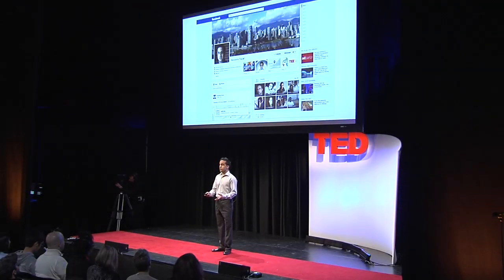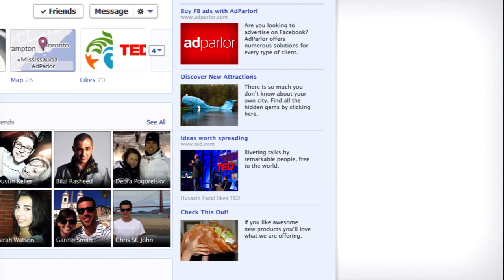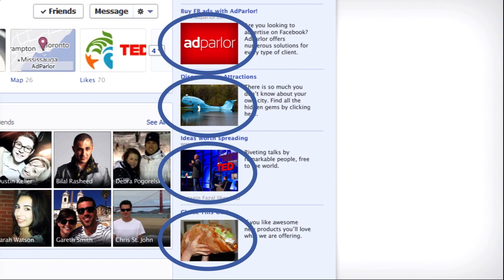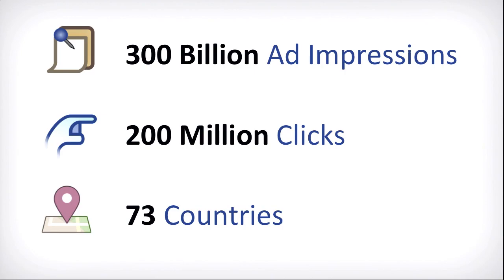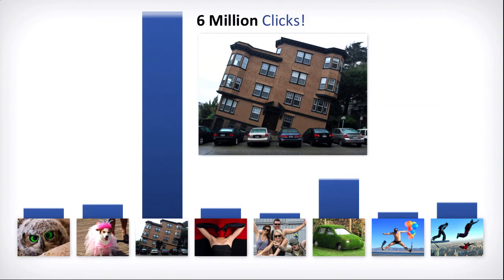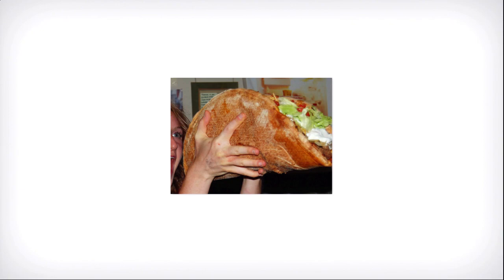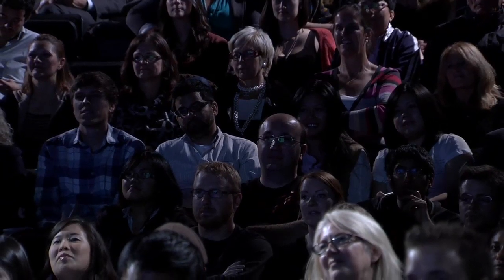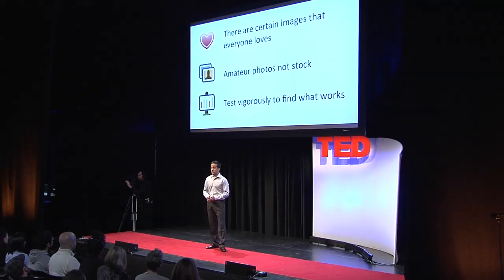Hussein Fazal: What images most attract us to online ads?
Hussein Fazal is the CEO and Cofounder of AdParlor, a company that manages Groupon's Facebook advertising. Fazal studies the psychology behind online clickthroughs.